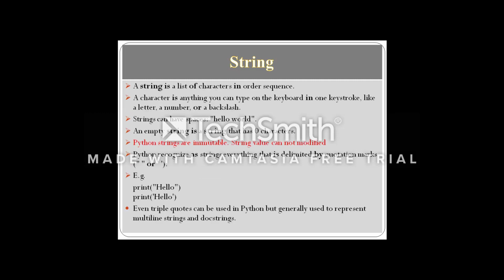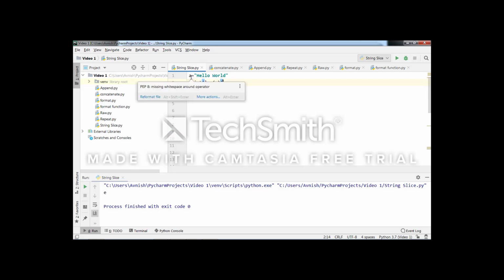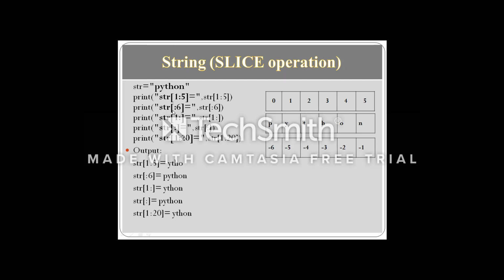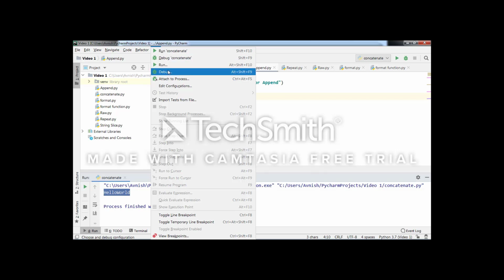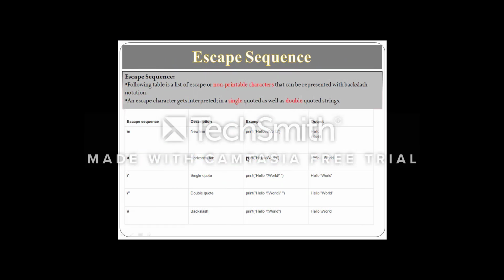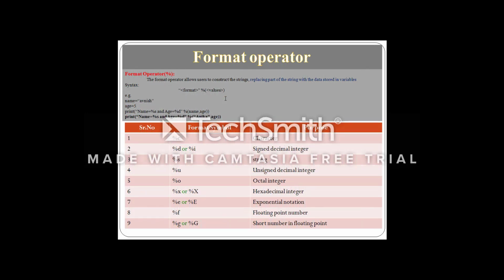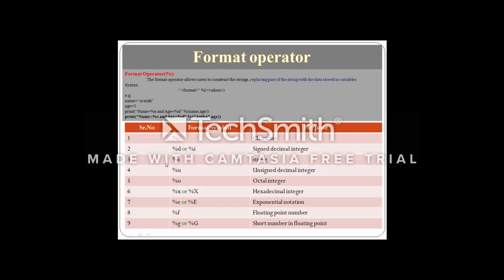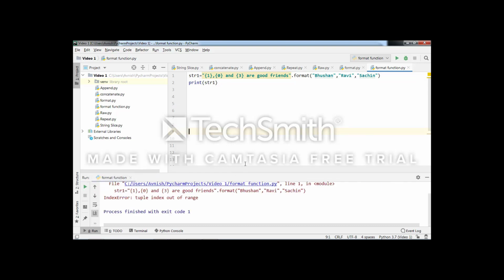Python Strings Part 1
This Video  Contains Python Strings Information.
This will help learner to understand about python strings meaning,It's related concept like python doc string, Escape Sequences, format functions and it's types, String Concatenation, String Slicing, String Appending, Raw String, String Repeating..etc.